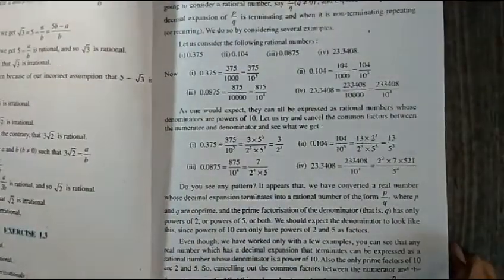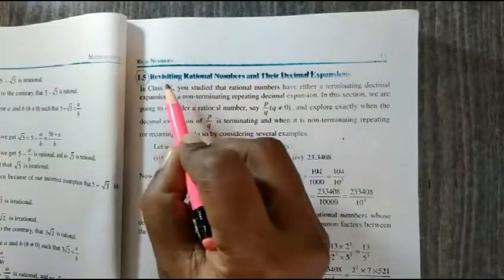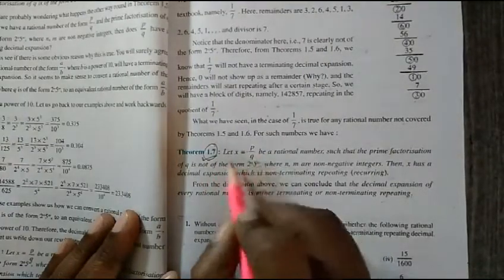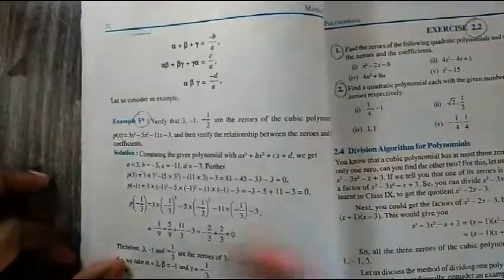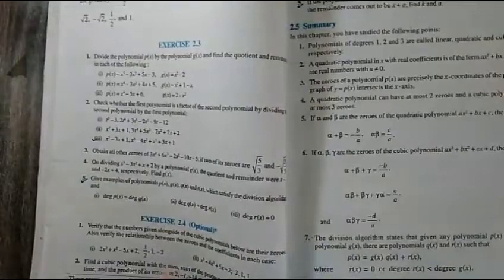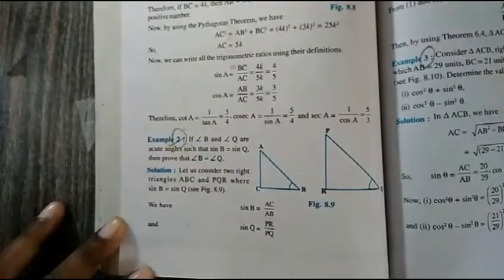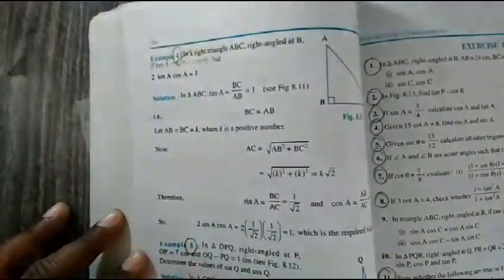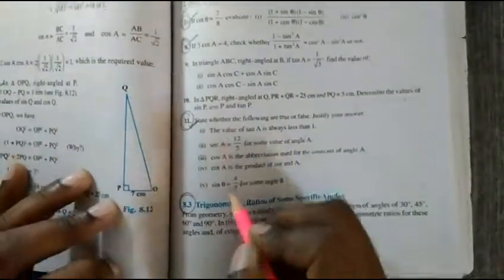10th Maths NCERT. REVISED SYLLABUS FOR 2020 - 21